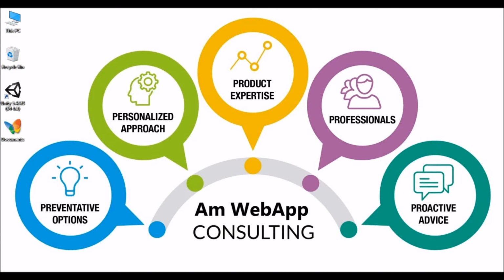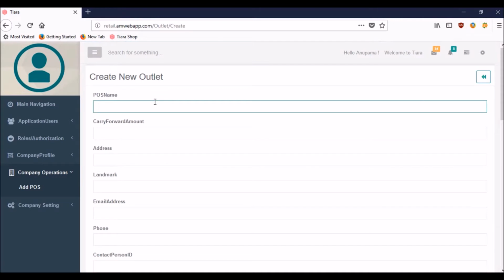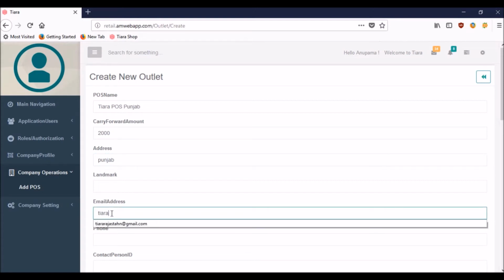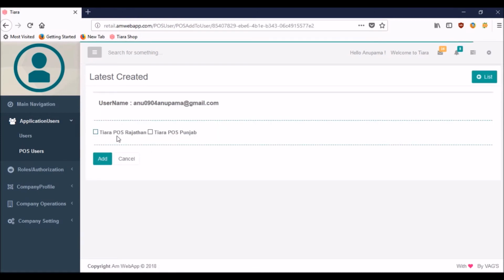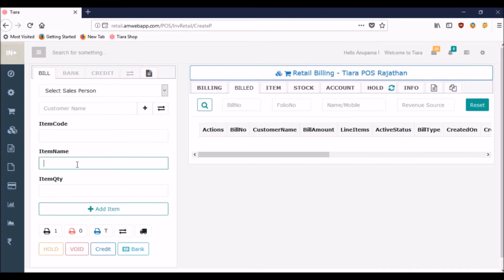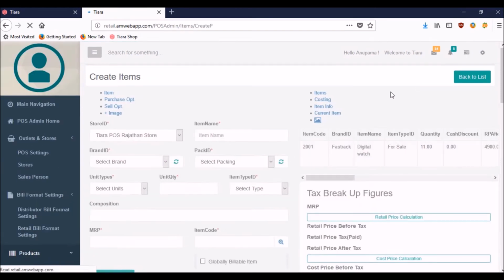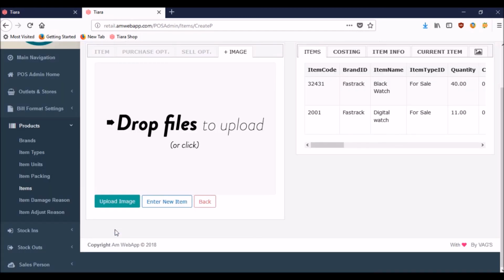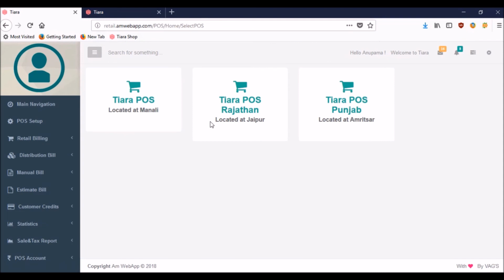Multi Store Billing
Am WebApp present the retail shop billing software for your business. This billing  software is available with free version and paid version. The software is easy to use and comes with modern design. The software is fully comfortable with GST billing.You can use our software in multiple store billing with one software you can manage you all other store . In this video see how to use  our software in multi store billing. You can register from our website for demo of the software.

Register and get the demo  of  multi store billing software.